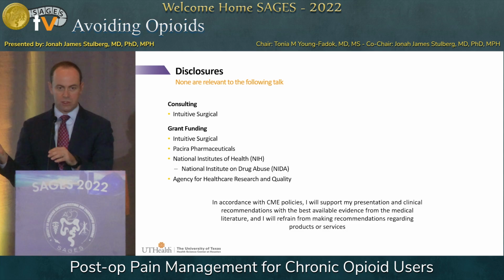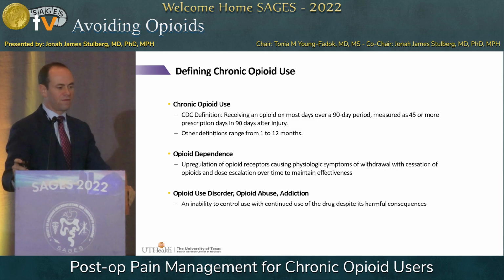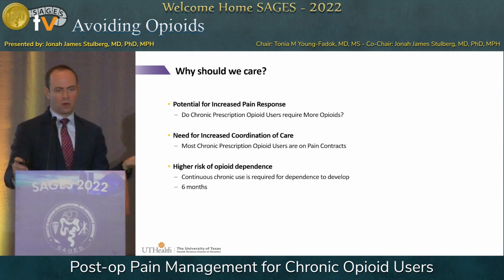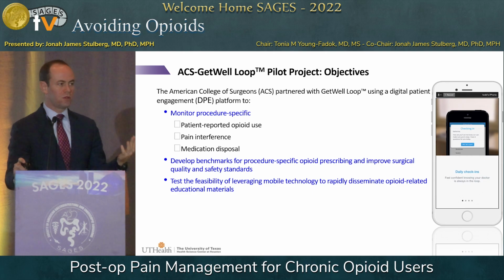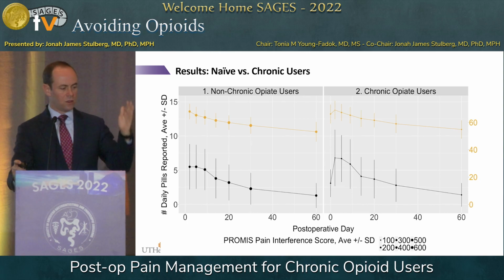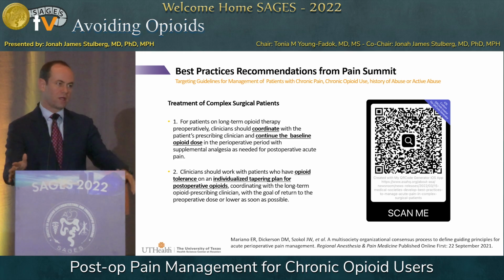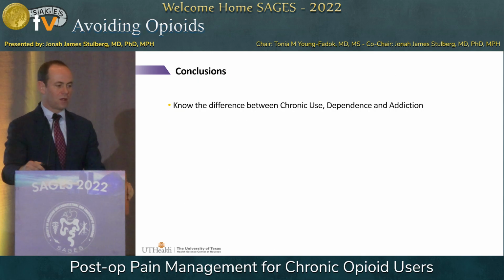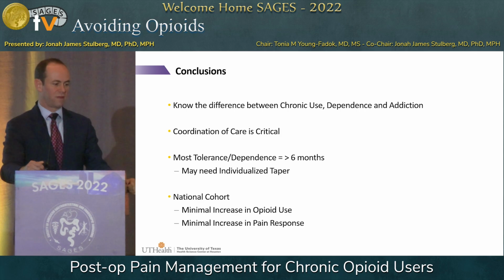Post-op Pain Management for Chronic Opioid Users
This talk was presented at the Avoiding Opioids session by Jonah Stulberg  on Thursday, March 17, 2022 during the SAGES 2022 Annual Meeting in Denver, Colorado